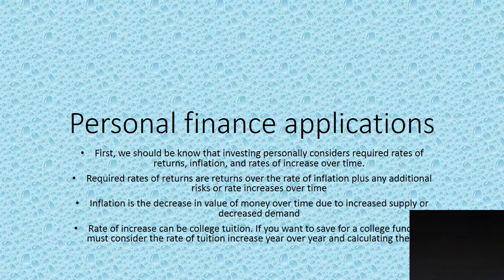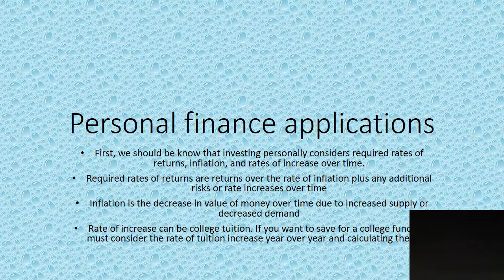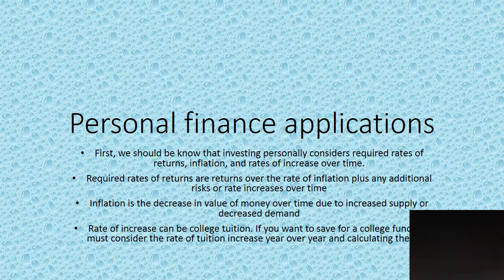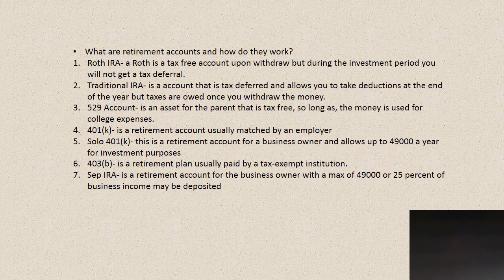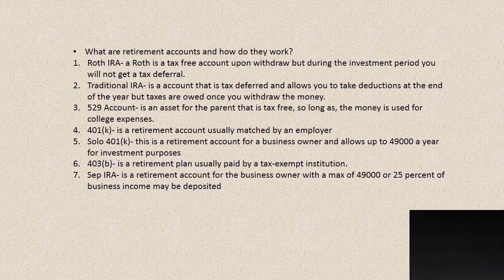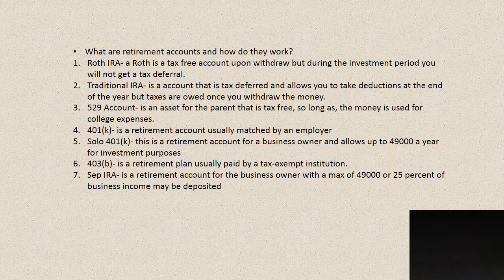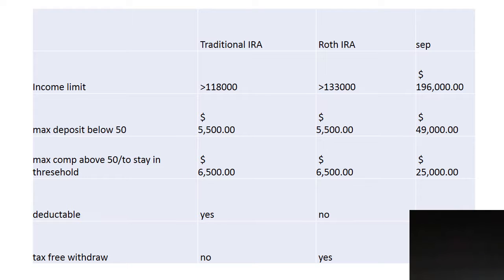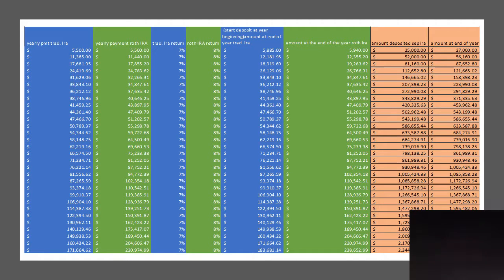Roth IRA, Trad IRA, SEP IRA, 403(b), and more explained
all types of IRA accounts are discussed and other important investment accounts available to people and small business owners.